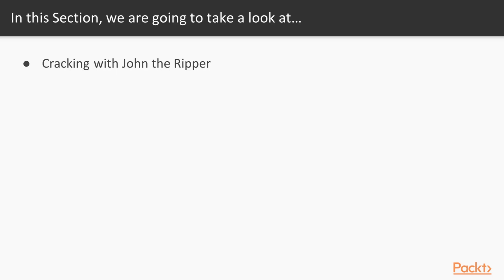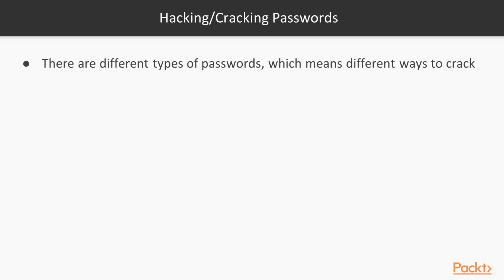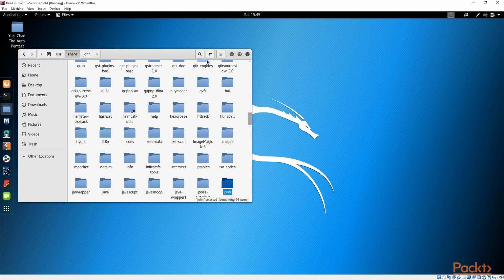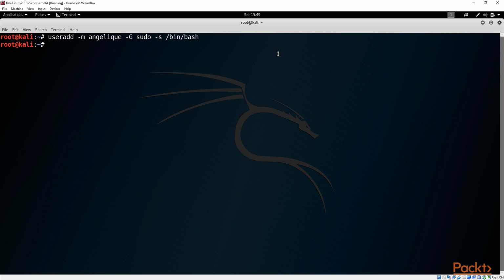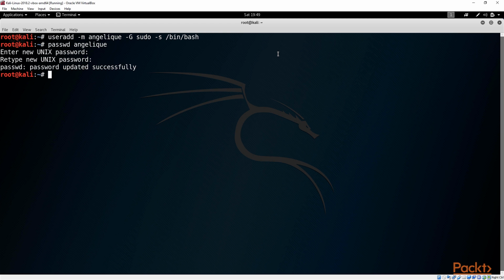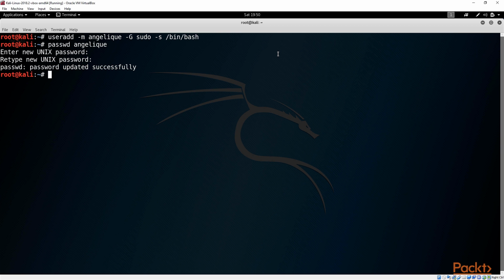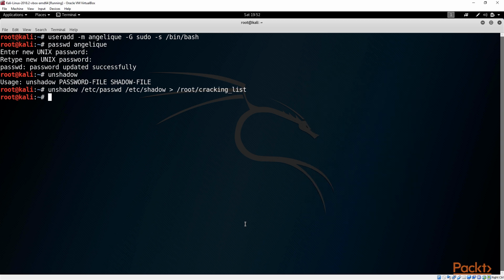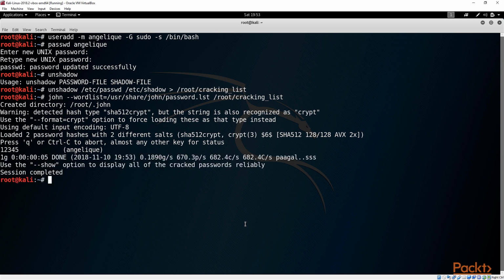Learning Windows Penetration Testing Using Kali Linux: Cracking Passwords|packtpub.com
This video tutorial has been taken from Learning Windows Penetration Testing Using Kali Linux. You can learn more and buy the full video course